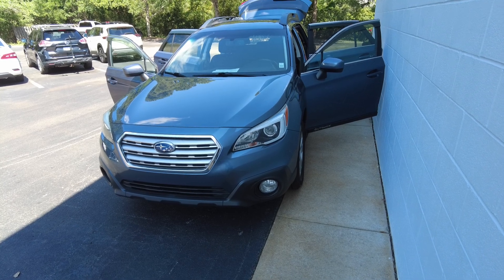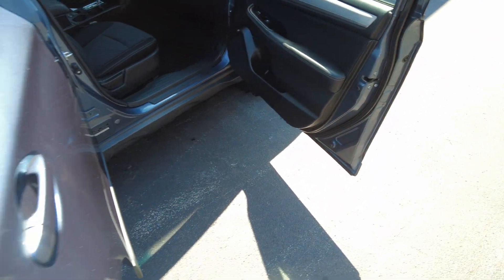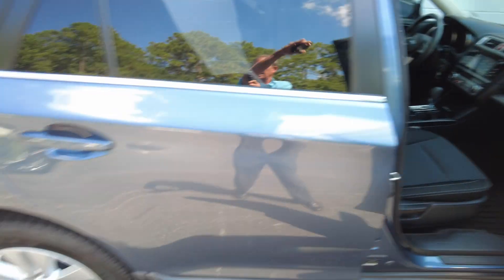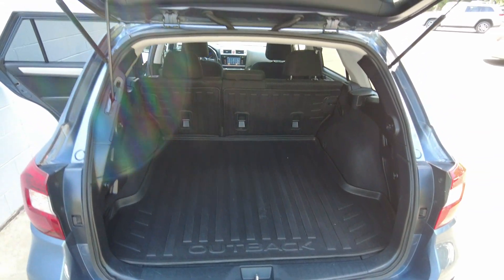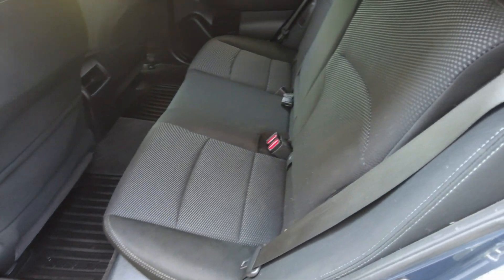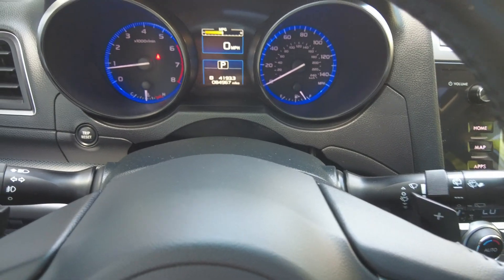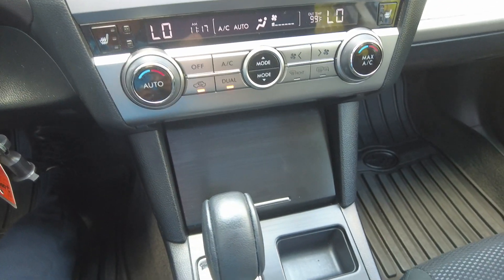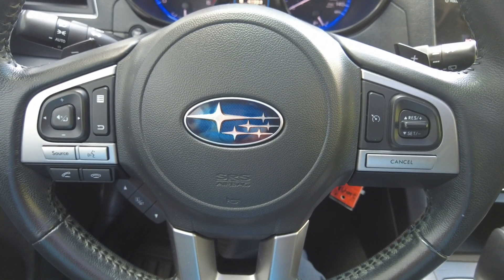20047A 2015 Subaru Outback Premium in Twilight Blue Metallic